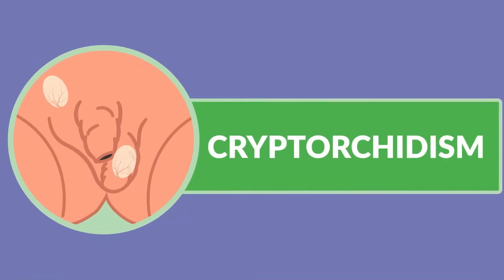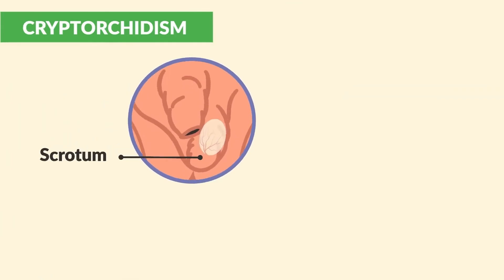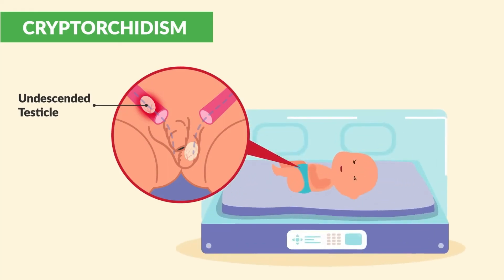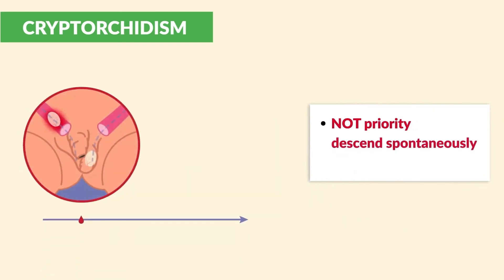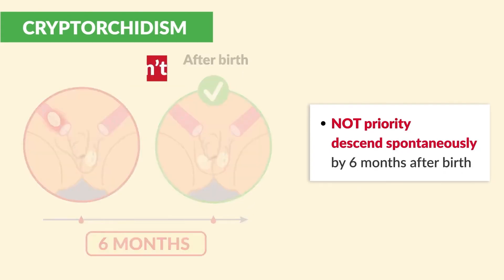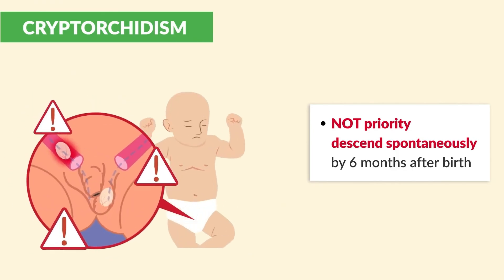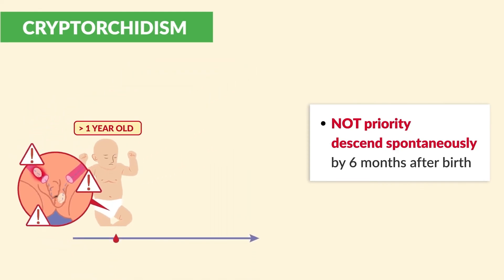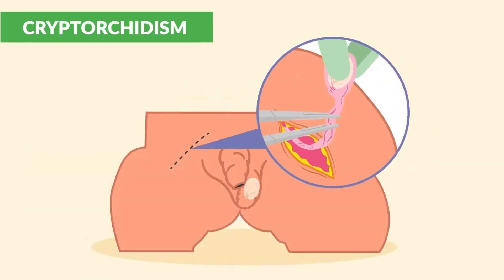Male Genitalia for Nursing Students | Reproductive Health Assessment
In Nursing School? Get access to FREE exclusive content here! →
Try our NCLEX Prep entirely FREE here! →

The male genital exam inspects the penis, testes, epididymis, and spermatic cord for lesions, swelling or masses. The digital rectal exam assesses the prostate. Sexual health history inquires about dysfunction, discharge or pain. Testicular self exams and screening labs for cancers or sexually transmitted infections may be indicated based on age and risks. Thorough male reproductive exams allow early detection of abnormalities like hernias, infections, or prostate changes requiring prompt evaluation and treatment.